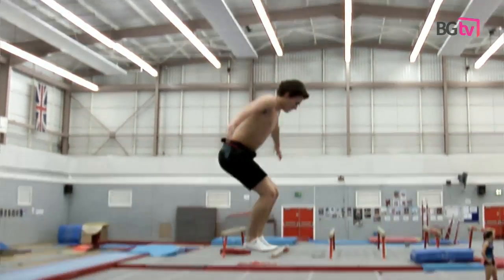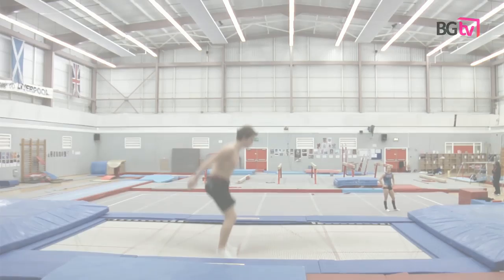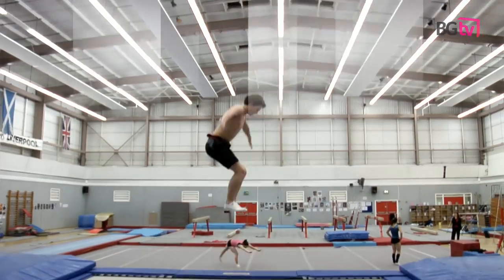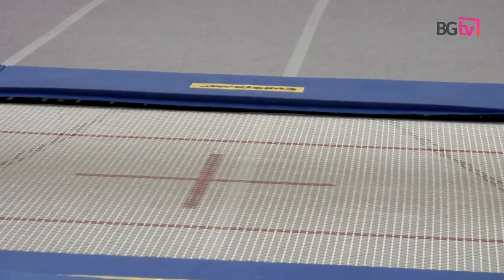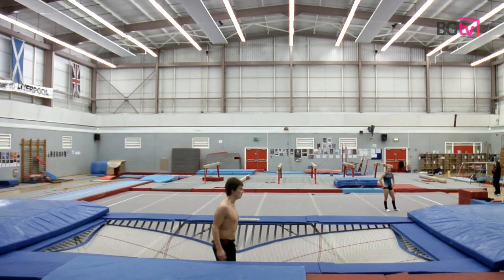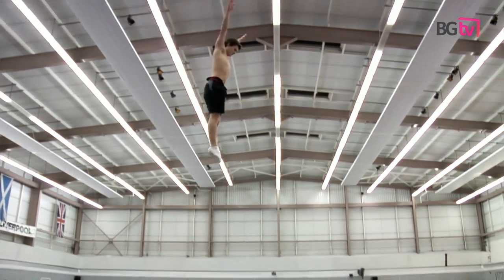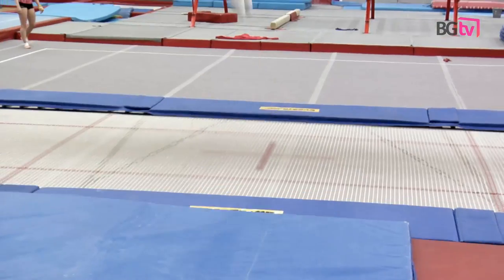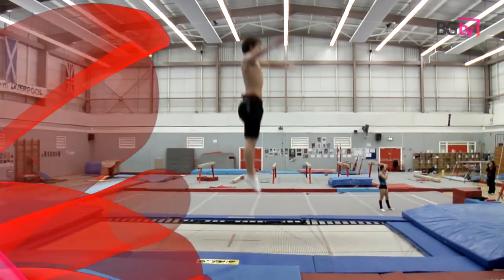Points of Bed Contact - Gymnastics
Jay Scouler talks you through the different points of bed contact you make whilst on the trampoline.